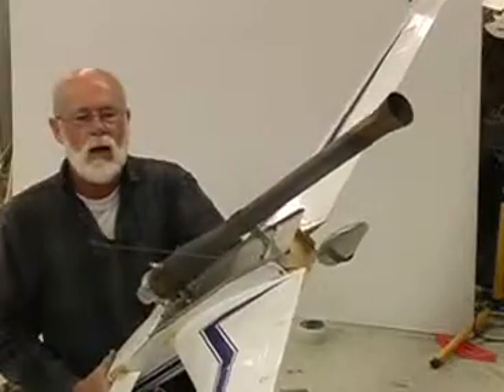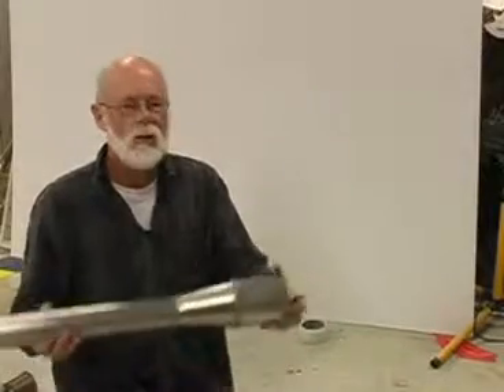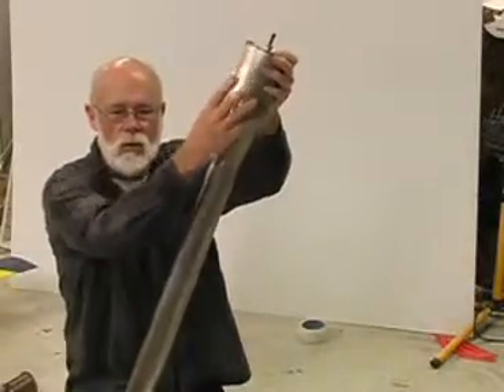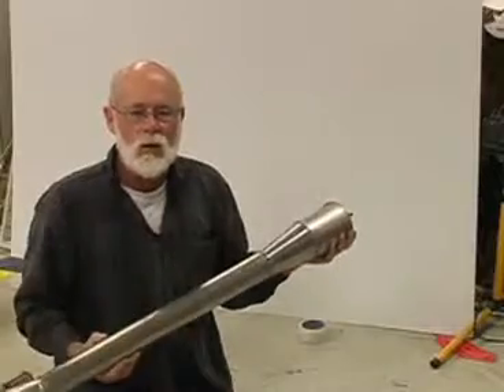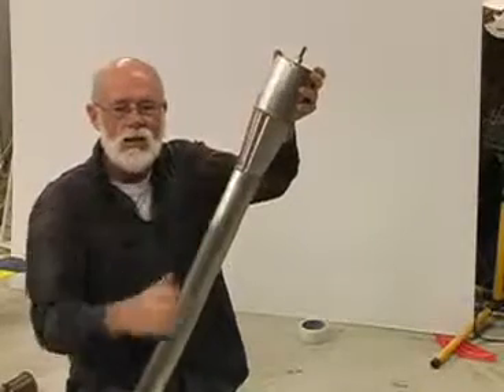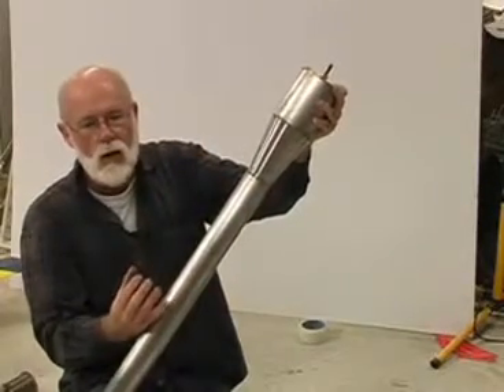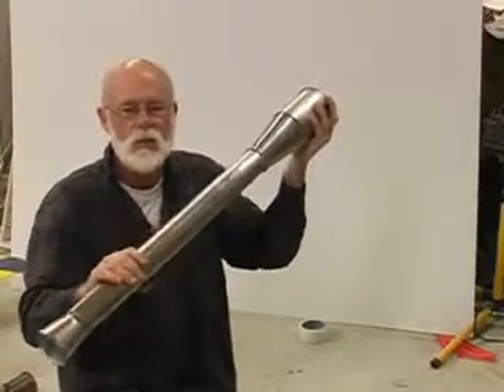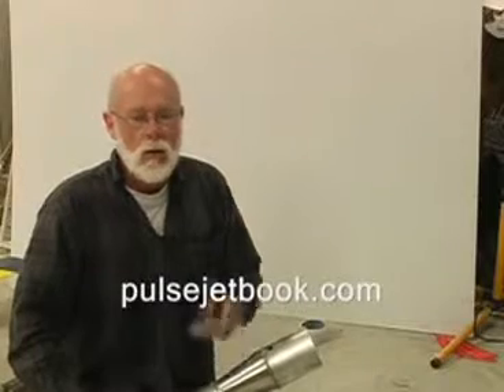How does work pulse Jet engines avi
Working principal of Pulse Jet